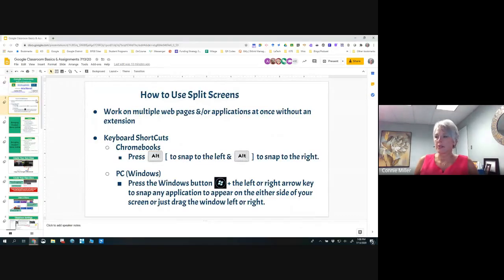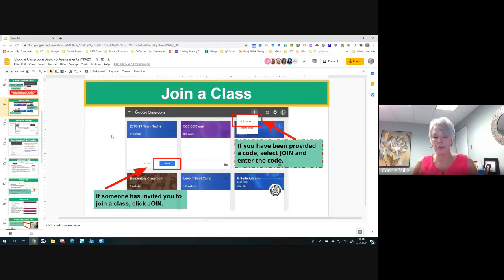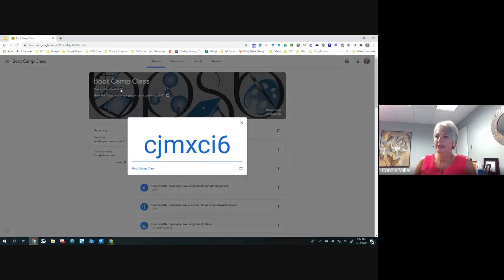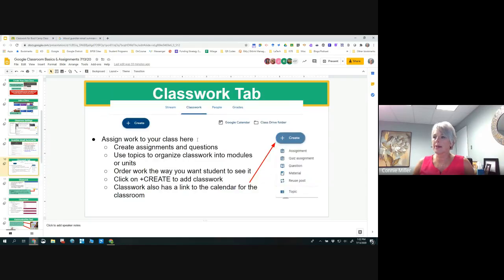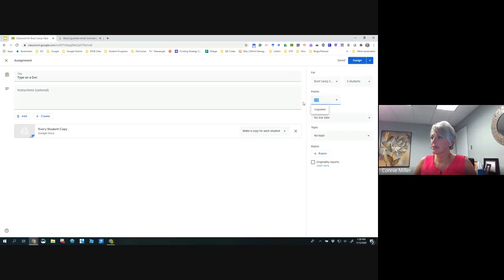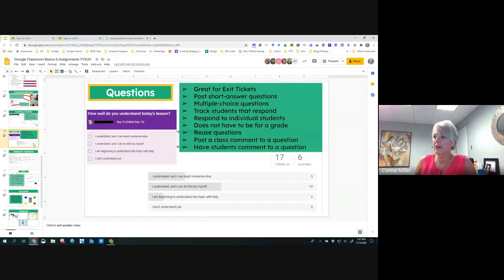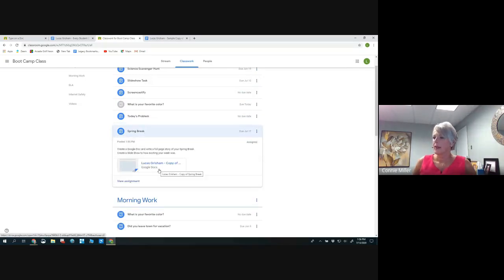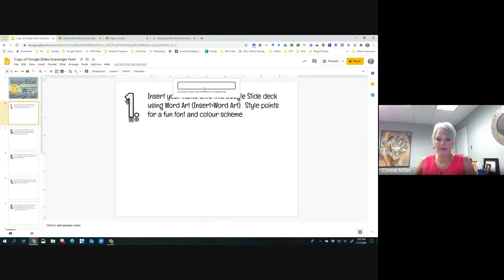Classroom Basics & Assignments 7 13 20